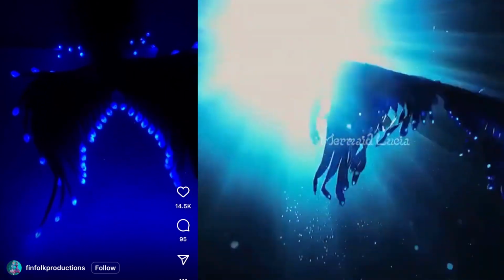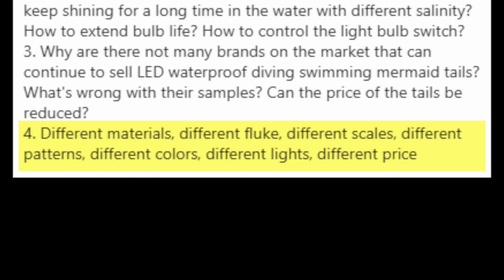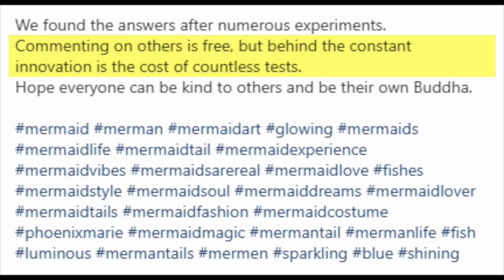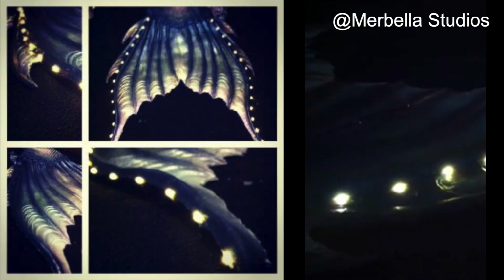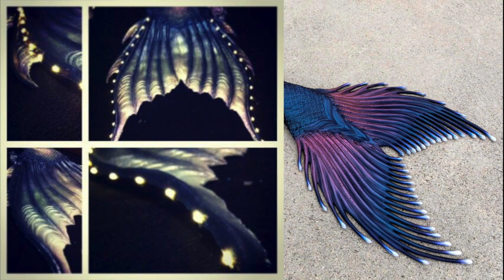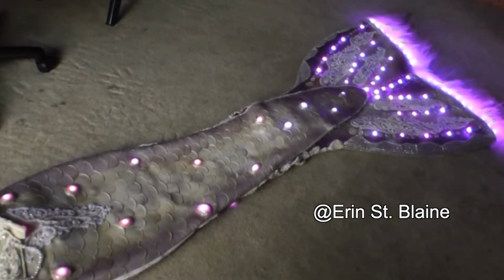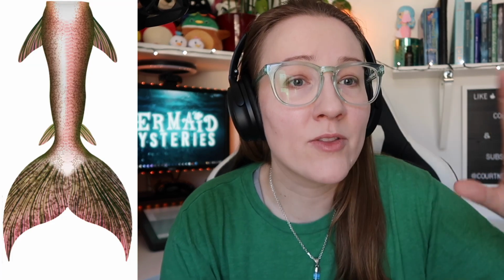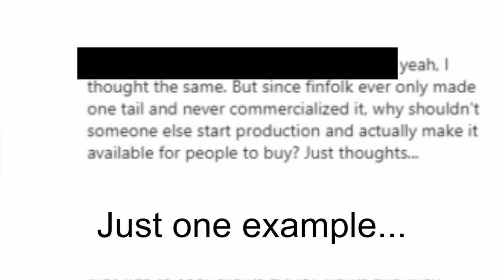they ripped off an ORIGINAL finfolk design // yet more mermaid tail drama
Comparing the original finfolk LED silicone mermaid tail to the knock-off LED fabric mermaid tail sold by Mermaid Lucia. I can't believe Finfolk was ripped off AGAIN. 🙄

📚Chapters:
0:00 AGAIN? REALLY?
1:04 About the Finfolk Tail
2:13 What's the Issue?
4:17 Other LED Mermaid Tails
5:03 MORE EVIDENCE
5:34 The Community's Response
5:57 Courtney Loses It
7:49 It Gets EVEN WORSE...
8:45 A Final Word
10:04 Thank You to the Patreon Pod!